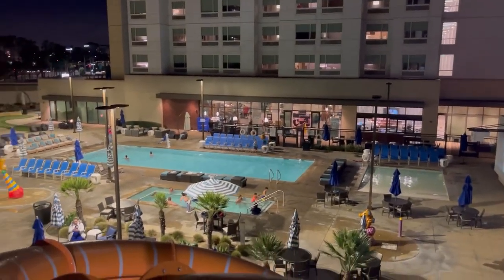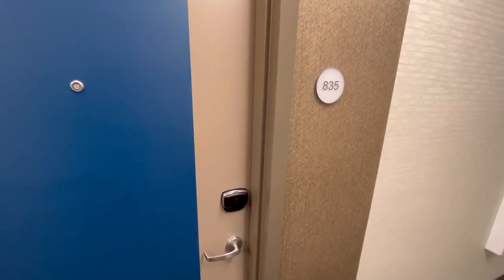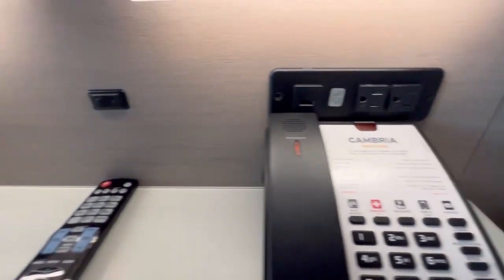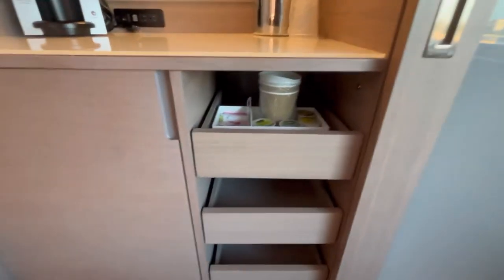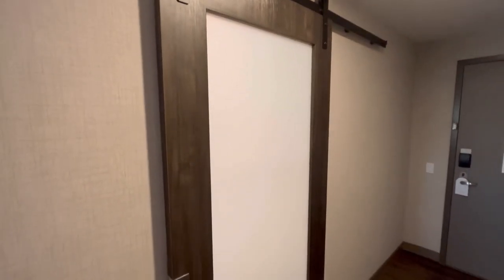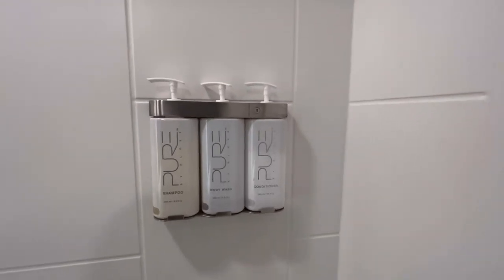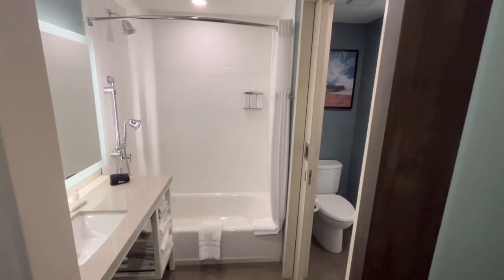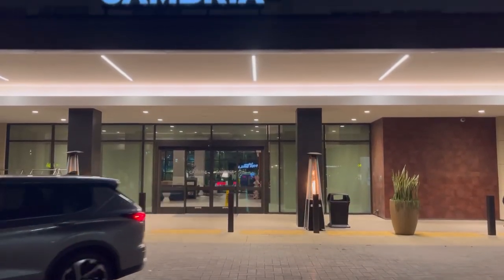Cambria Hotel & Suites Anaheim - Walkthrough & Review.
Our Stay at Cambria Hotel & Suites Anaheim, including Walkthrough & Room.

We had an amazing stay at the Cambria Hotel in Anaheim. The Cambria had everything, from the modern rooms to amenities available on the grounds. In this video we did a complete room tour and review of the amenities, including the water slides! This is a great hotel for families, especially if you intend to visit the Disneyland Resort, or neighboring attractions.

Finding Travel Too Expensive?
Learn how to travel the world for a fraction of cost.
Activate Your Membership Today
And Get Huge Savings On Your Next Getaway!

My Upload Schedule:
➡️ Currently, Planned Monthly***

Our travel channel is largely inspired by our personal travel journey, and our desire to share our experiences. We also promote the travel membership services by Travel Advantage, and marketing opportunities by MWR Life.  We hope that you find tremendous value with out recommendations, and are entertained by our creative videos.

By reading this website or the documents it offers, you assume all risks associated with using the advice given, with a full understanding that you, solely, are responsible for anything that may occur as a result of putting this information into action in any way, and regardless of your interpretation of the advice. You further agree that we; our company cannot be held responsible in any way for the success or failure of your business as a result of the information provided by our company. It is your responsibility to conduct your own due diligence regarding the safe and successful operation of your travel if you intend to apply any of our information in any way to your travel needs. In summary, you understand that we make absolutely no guarantees regarding your results of applying this information, as well as the fact that you are solely responsible for the results of any action taken on your part as a result of any given information.